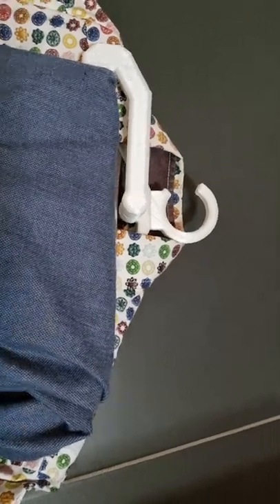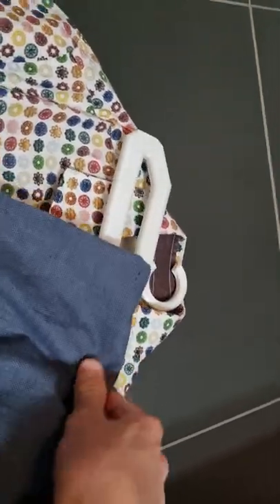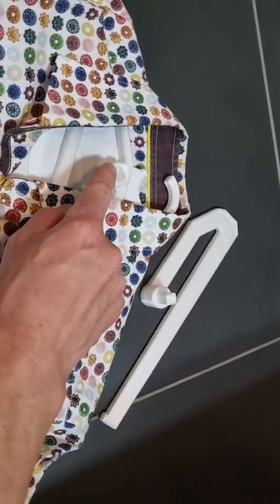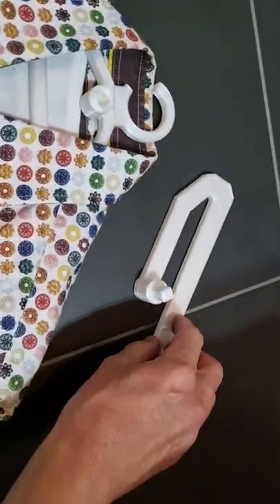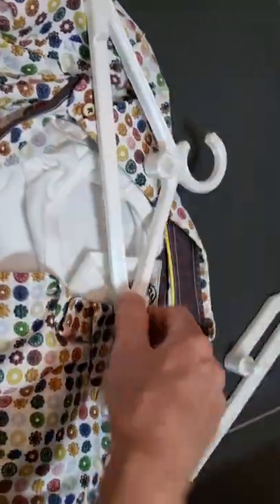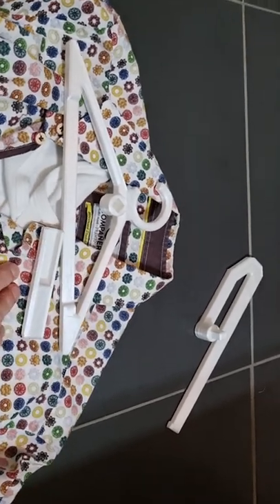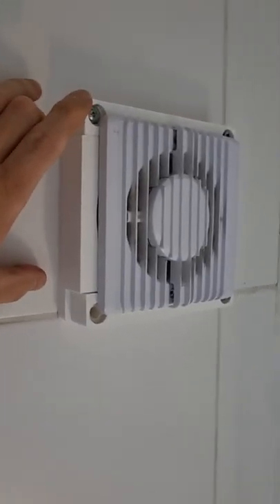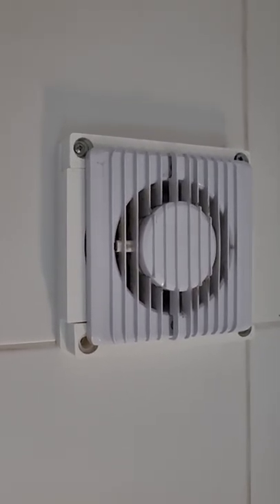Clothing hanger 3D print improved.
multiple part design. with Onshape.